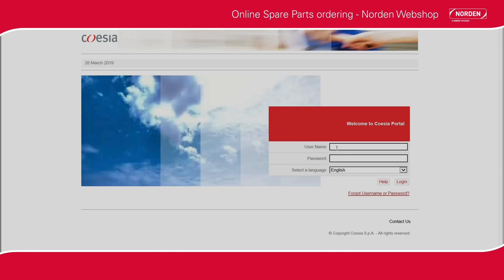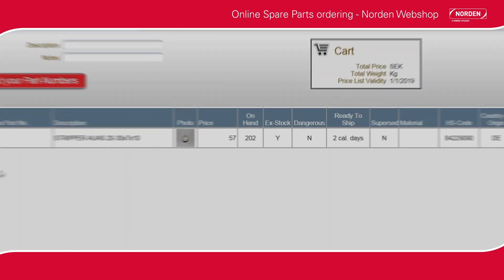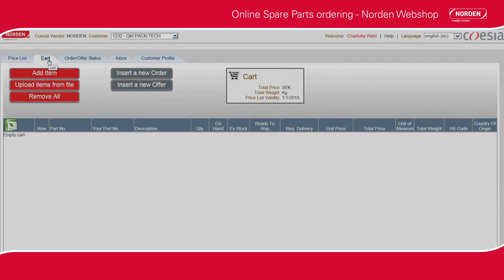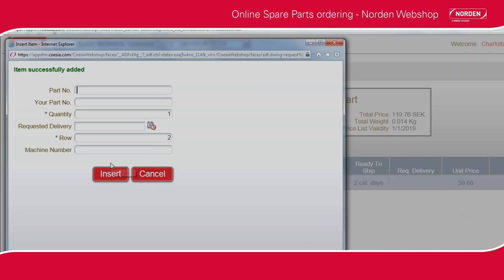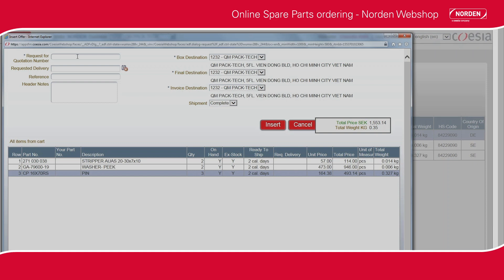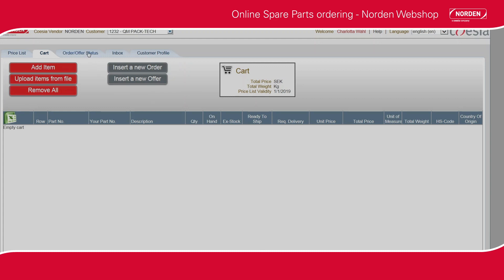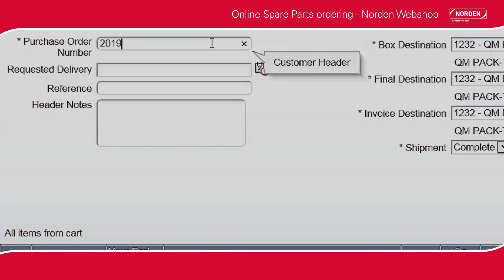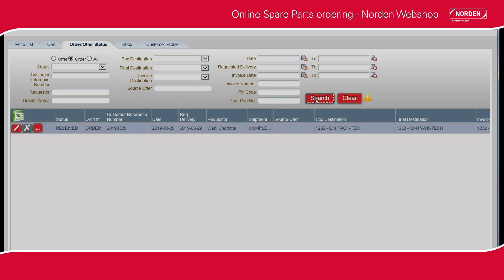Norden Machinery webshop for spare parts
Norden Machinery has launched a webshop together with Coesia.
Get started by requesting credentials from your Norden representative and start ordering spare parts with instant feedback on price and delivery time. In this tutorial you will learn how to create an offer or order in Norden Webshop.